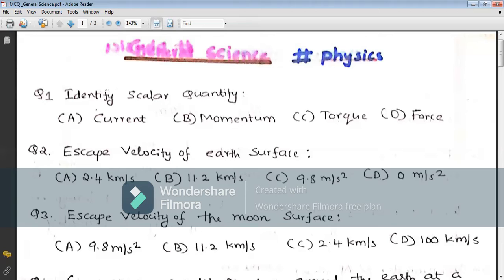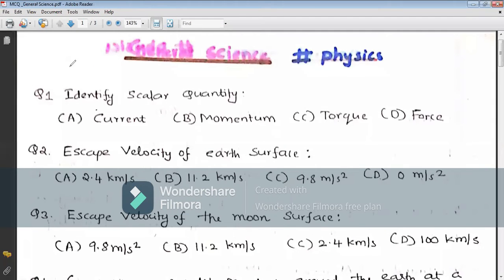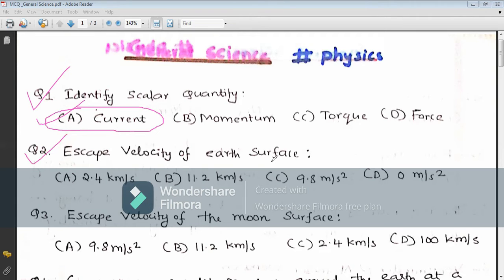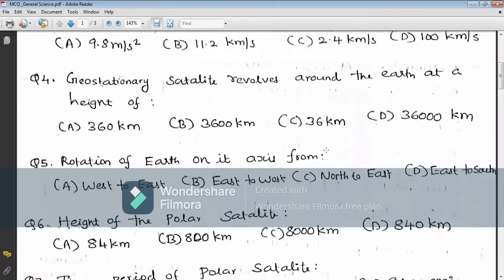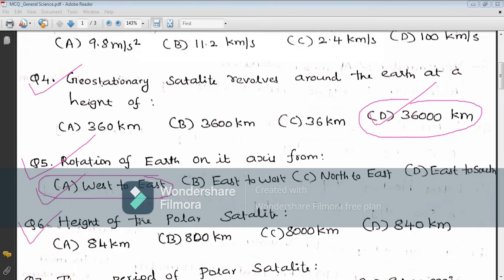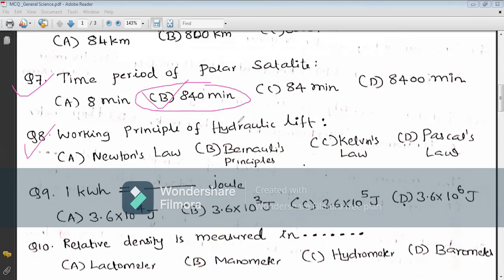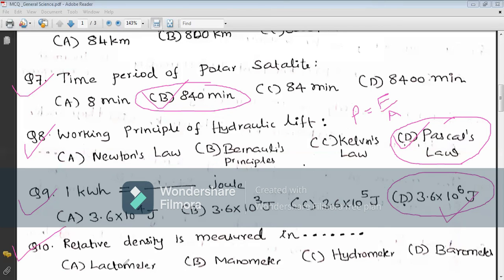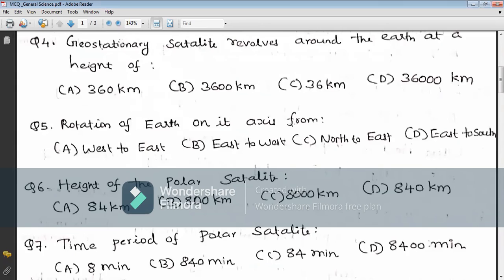Physics MCQ for all competitive Exams General Science Questions Kerala PSC KPSC RRB SSC Examination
Hello all,
I have discussed 10 important MCQ in Physics stream that can be used for various competitive exams.

Important Games &Trophyhttps :  youtu.be/SkHpXKdhgs4

Part 5
8th standard Physics 1st Chapter class|Units and Measurements:

Part 6:
8th standard Physics 1st Chapter class|Units and Measurements:
Mass , Volume , and Density